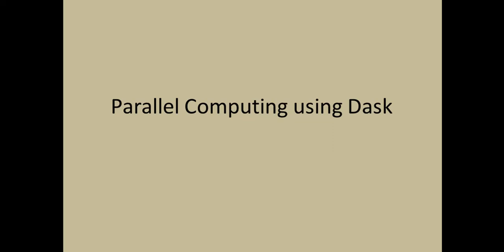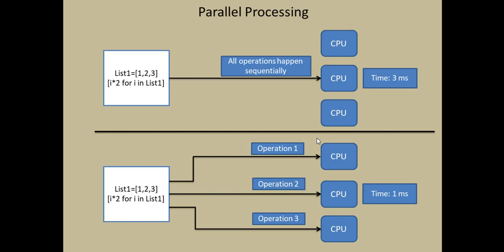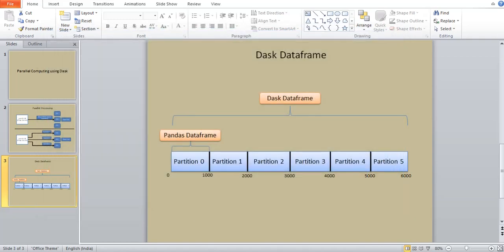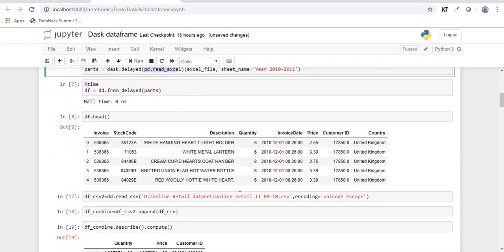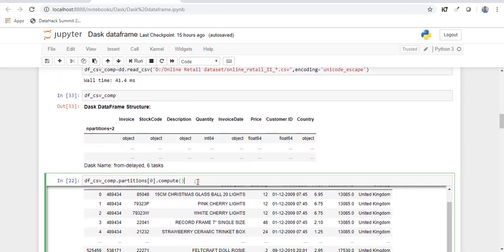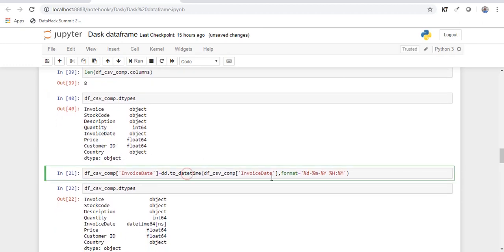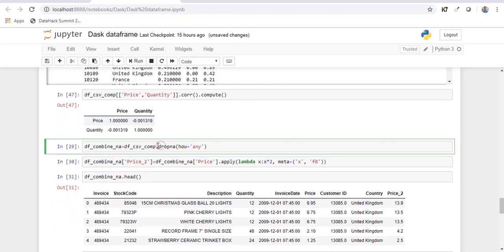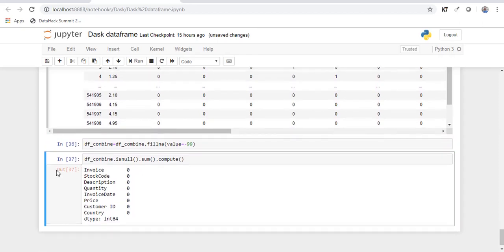Parallel Programming in python using Dask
If you are analyzing huge amount of data and your computer starts slowing down due to the consumption of RAM, then DASK might be a solution for your problem.
Dask can enable efficient parallel computations on single machines by leveraging their multi-core CPUs and streaming data efficiently from disk.
It makes use of reusable components of Pandas, Numpy API's.

Prerequisites:
Python 3.6.5
Anaconda Navigator